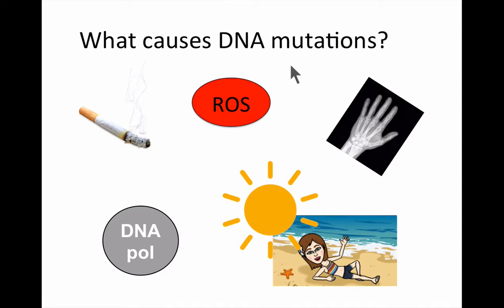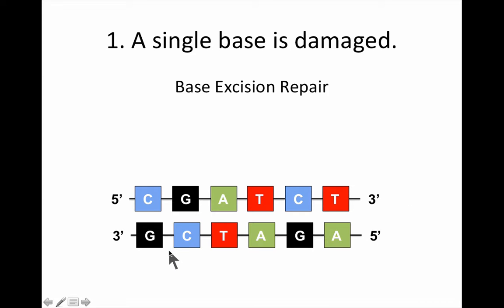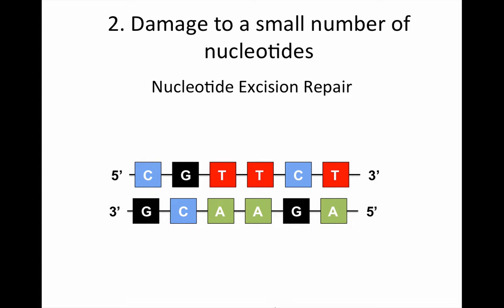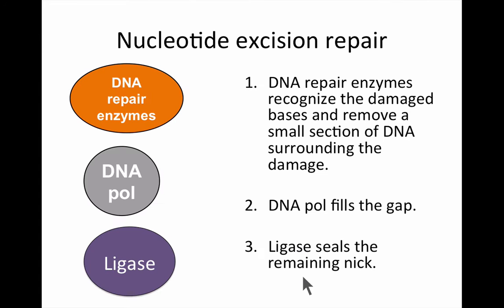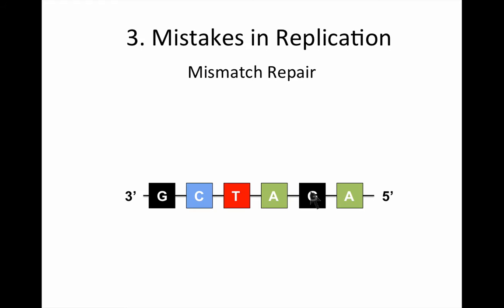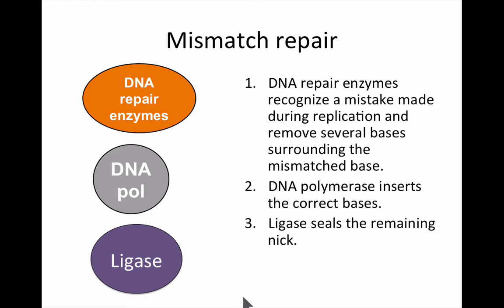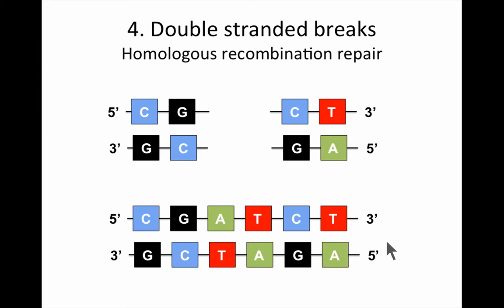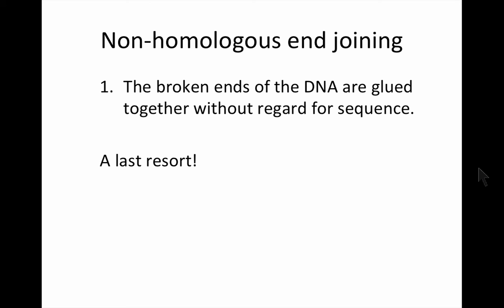DNA mutations and repair